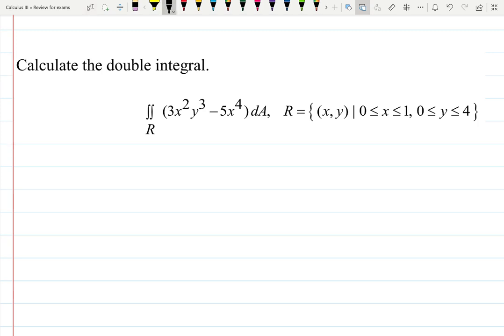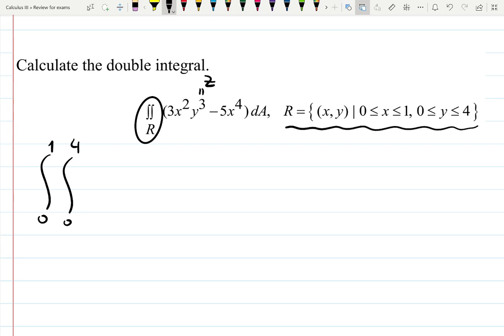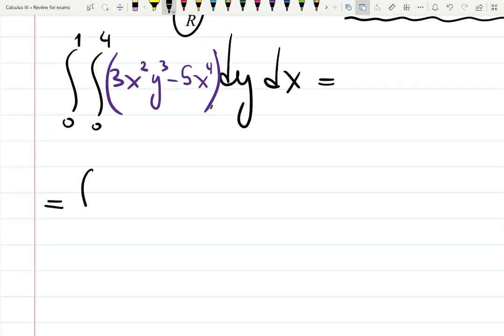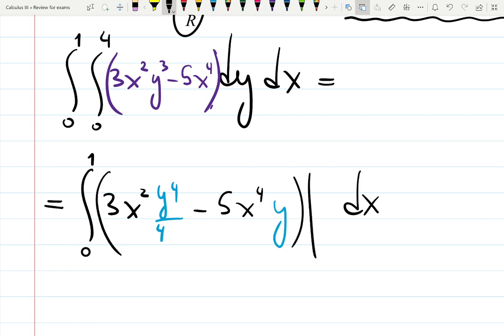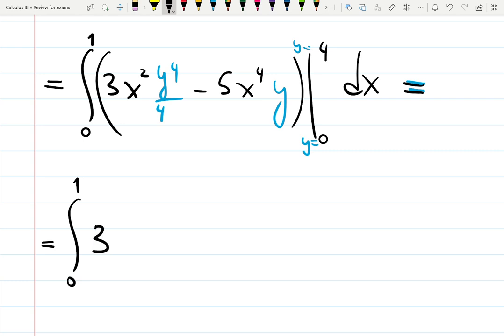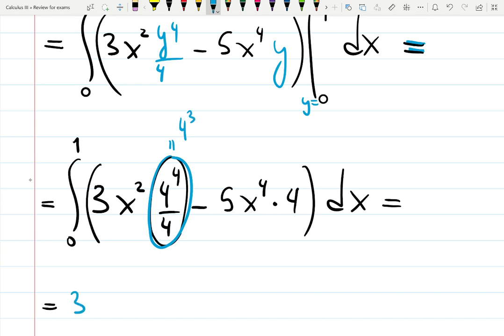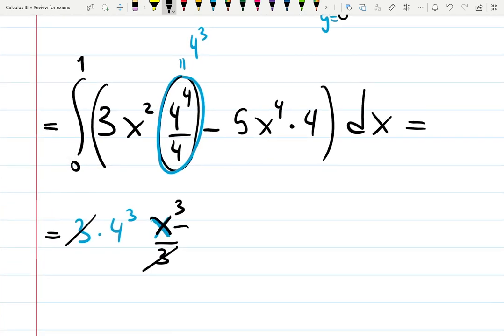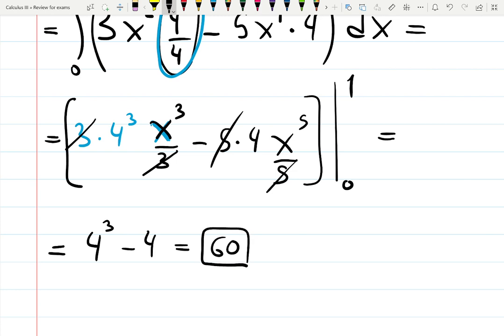Double Integrals over rectangular regions (rectangles) - a very simple example